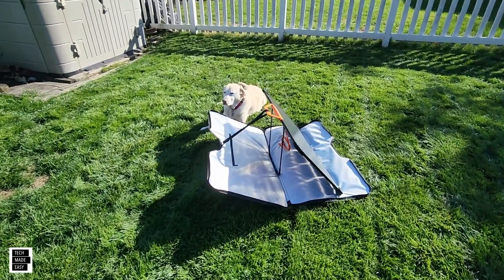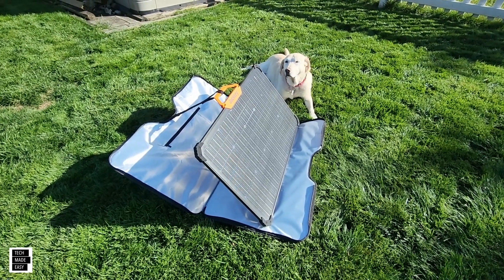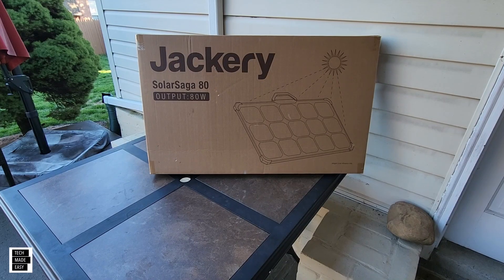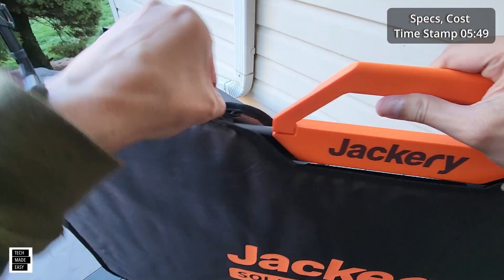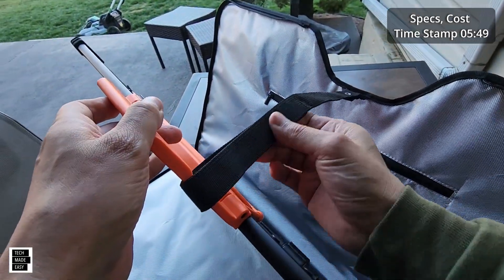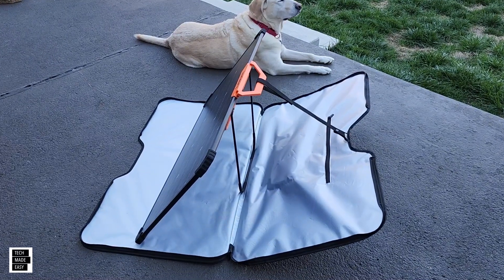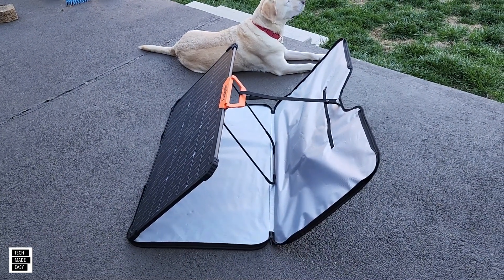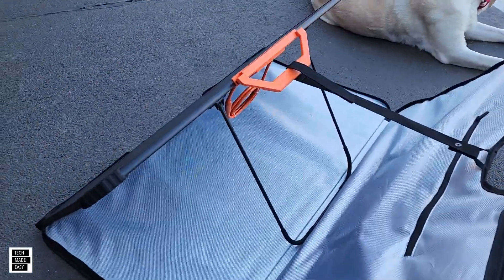Jackery DUAL SIDED Solar Panel Review Testing Jackery SolarSaga 80w Solar Panel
Jackery DUAL SIDED Solar Panel Review Testing  Jackery  SolarSaga 80w Solar Panel BiFacial solar panel

Jackery Dual Sided 80w panel

DC 8mm to XT60 cable (ecoflow compatible)

DC 8mm to MC4 cables

EcoFlow River 2 power station

Say Hi !

Intro Outro and other Music Credit:
Artist:  Causmic
Other Music:
Song Meet & Fun!
Artist: Ofshane
Song: She No Dull Beat
Artist: Nana Kwabena

jackery solar panel
connect jackery solar panel with ecoflow
jackery solarsaga
jackery solarsaga 100w
jackery solarsaga 60w
jackery solarsaga 200w
jackery solar saga panel
jackery dual sided solar panel
jackery 80w dual sided solar panel
jackery solarsaga 80w dual sided solar panel
bifacial solar panel
dual sided solar panel

 @Tech Made Easy
 @Jackery Japan
 @Jackery UK